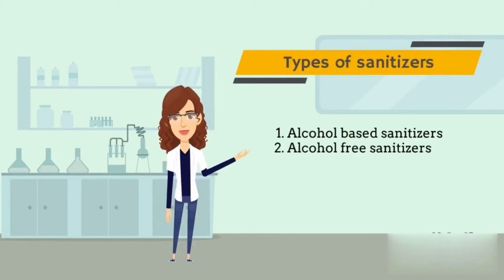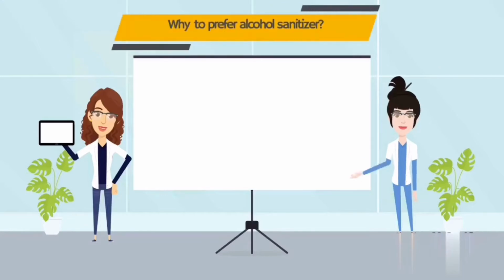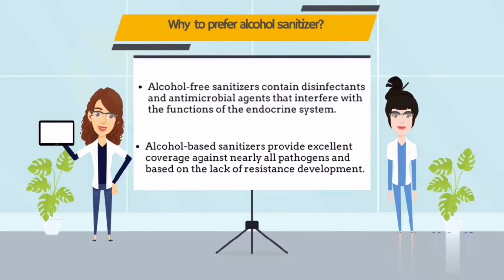How to make sanitizer at home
you can make the hand sanitizer in just 5 minutes by the formulation proposed by WHO for effectively sanitize your hands.
The video content is collected in collaboration with a fellow. You may find a replicate video on another channel.